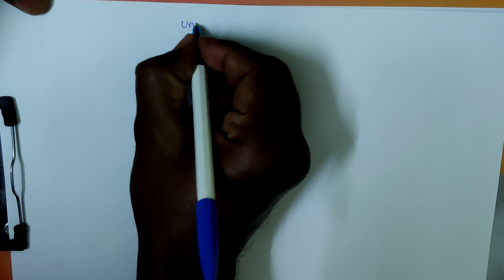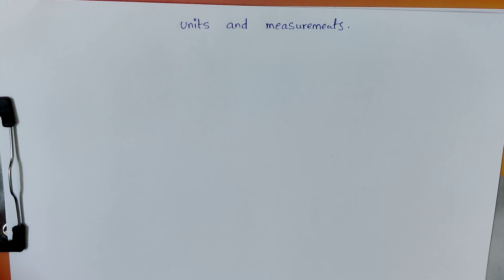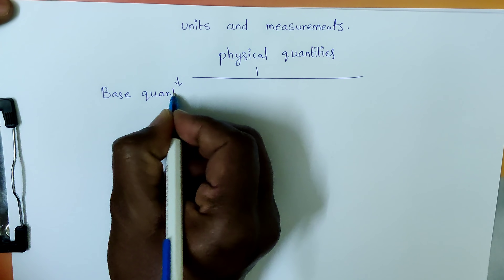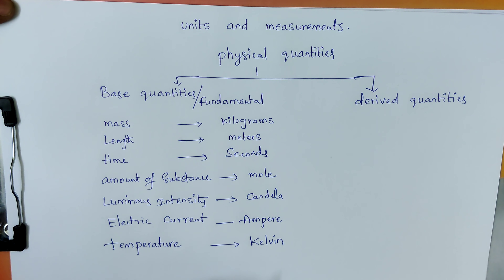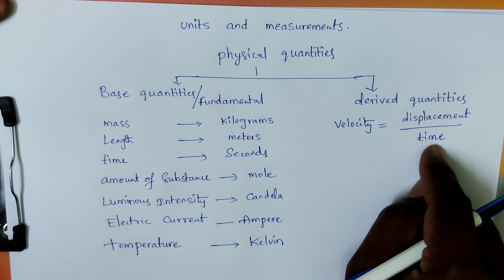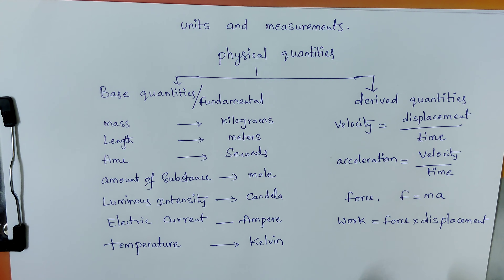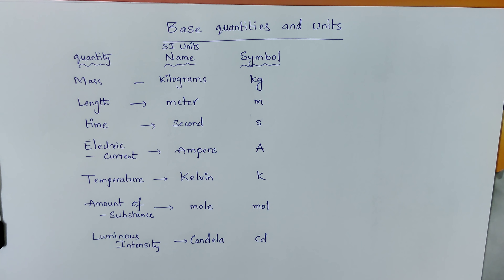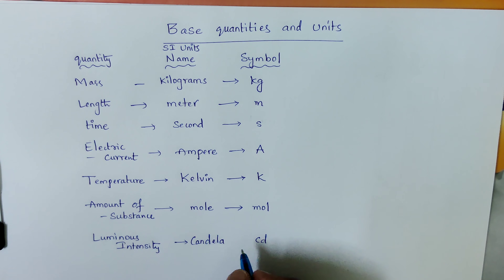units and measurements, Video-1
Dear students

please go through the video in order learn basic concepts of units and measurements

Krishnam Raju  V